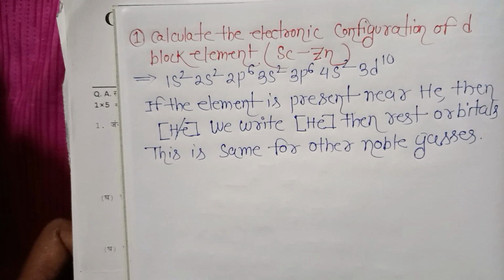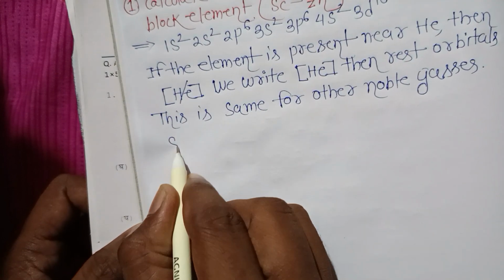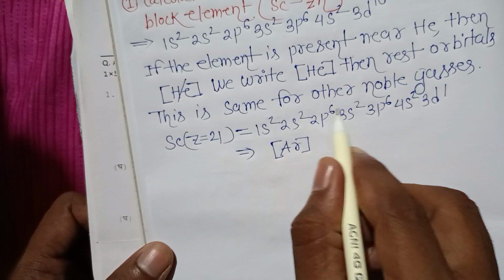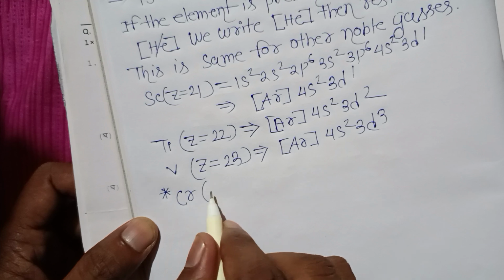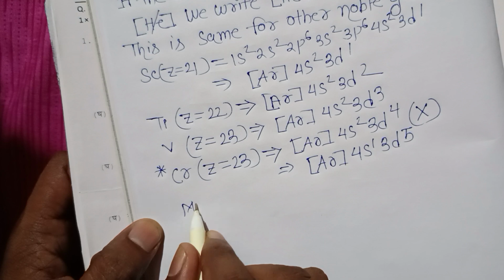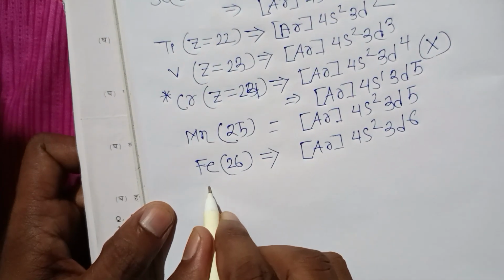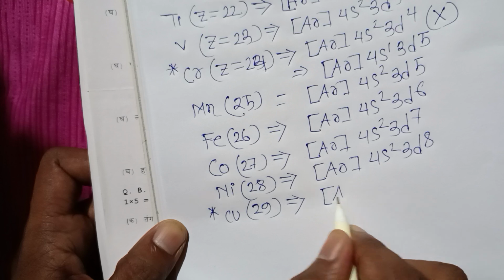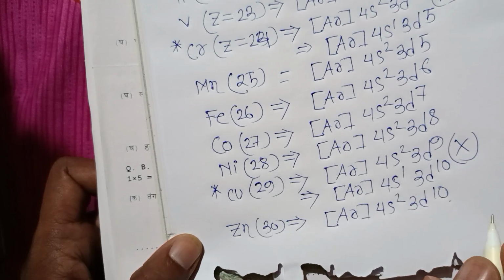Electronic configuration of d block elements (Sc to Zn)